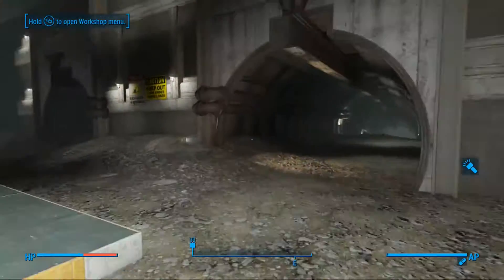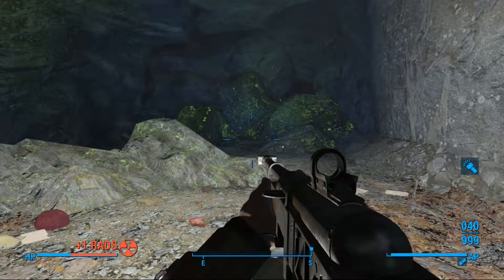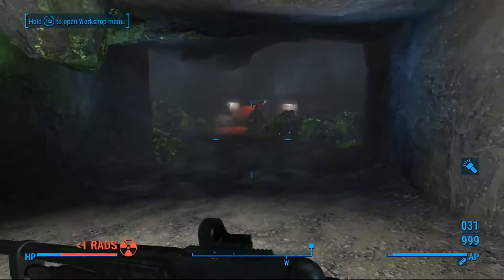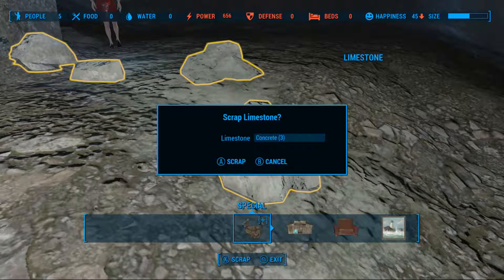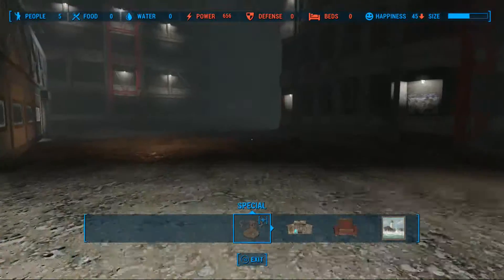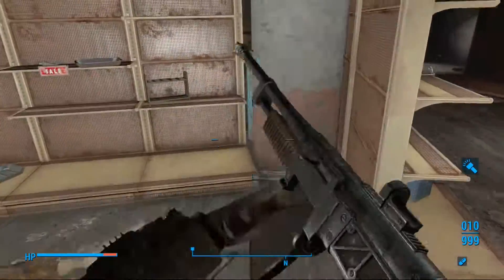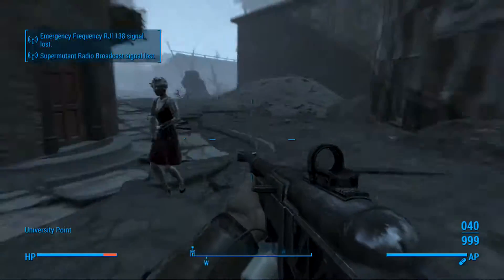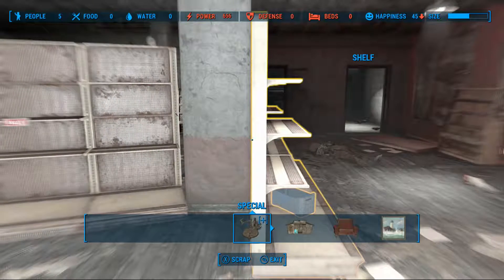Fallout 4 Exploring Vault-Tec And Finding Secrets